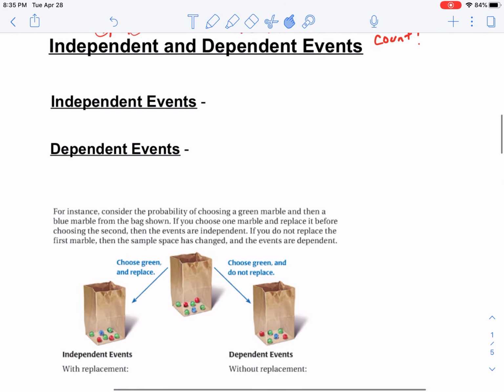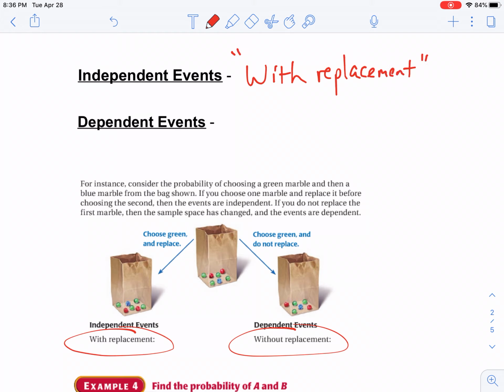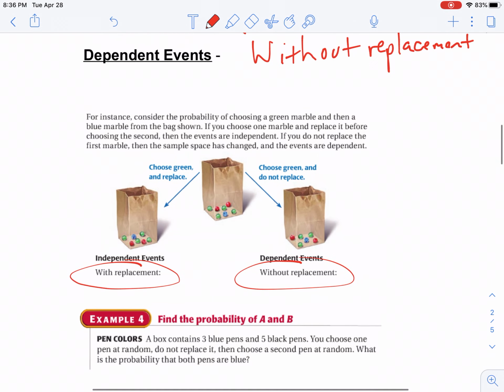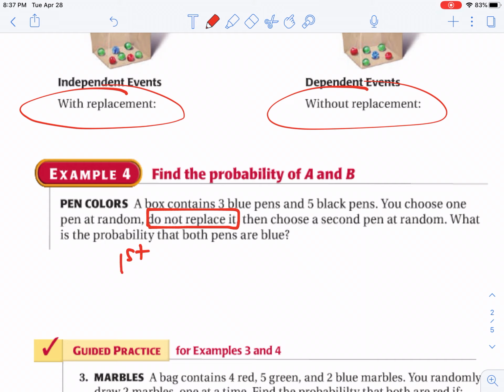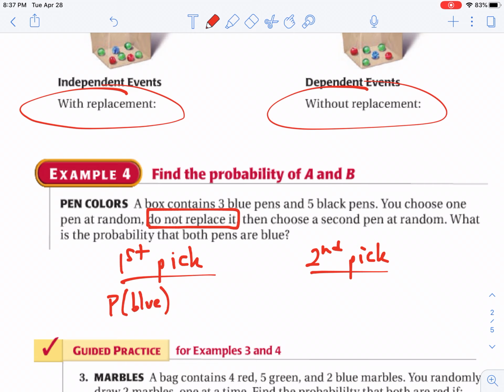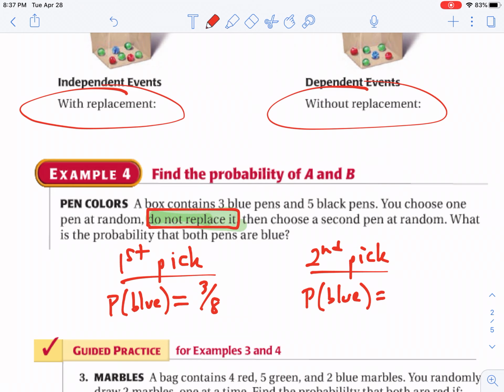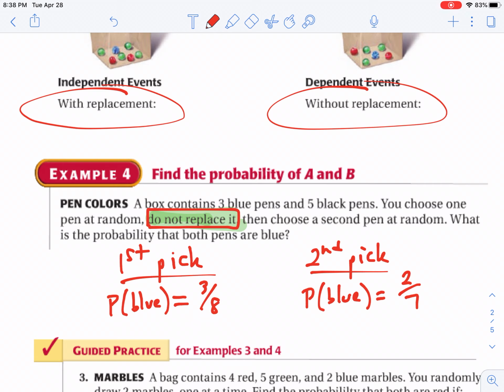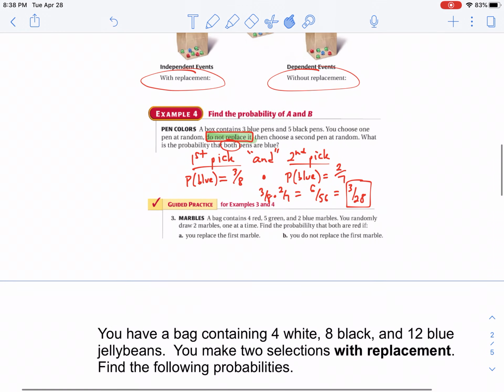Algebra 1: Lesson 10.2 - Probability of Compound Events (Part 2)